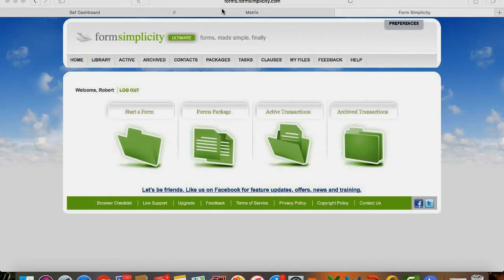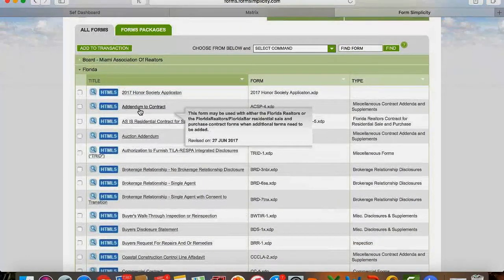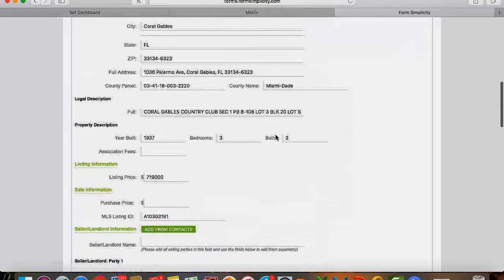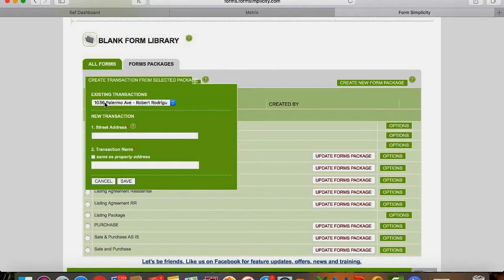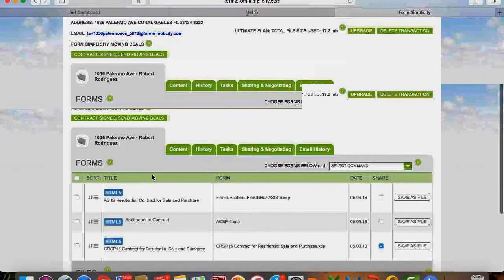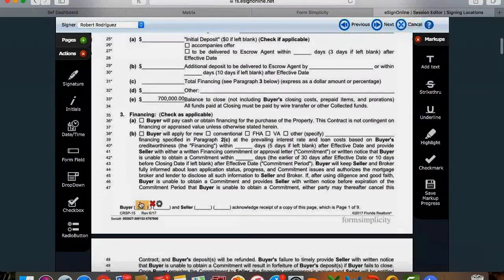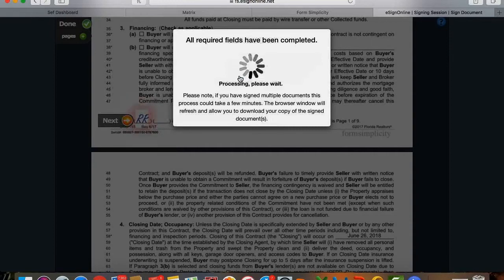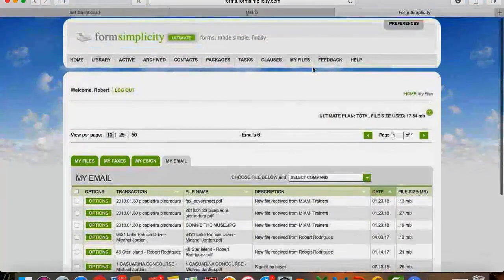Form Simplicity Webinar (Forms Made Simple) 05 08 2018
Watch and learn how to use Form Simplicity and E-Sign. Upload and share documents, create transactions and Electronic signing session and much more...